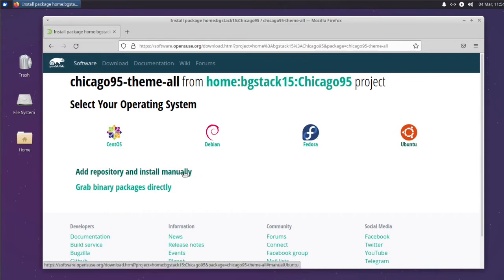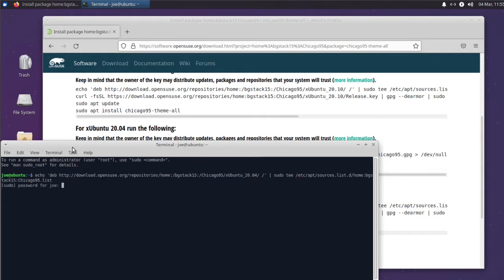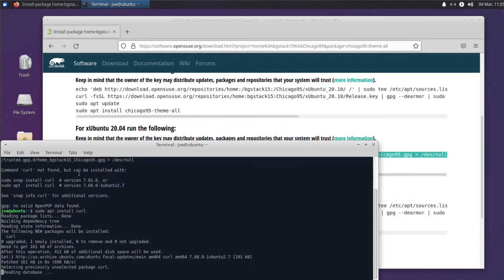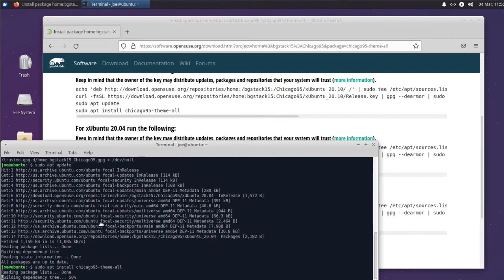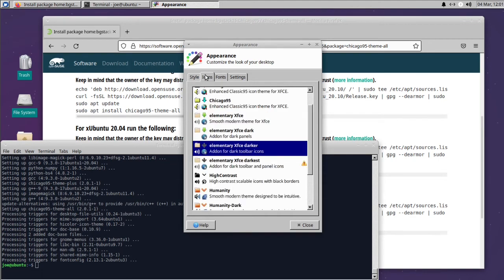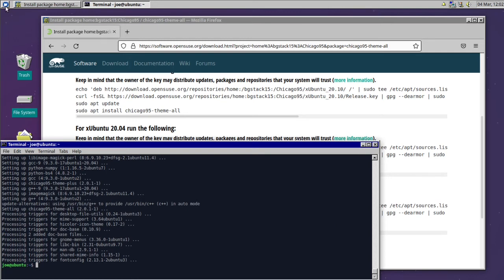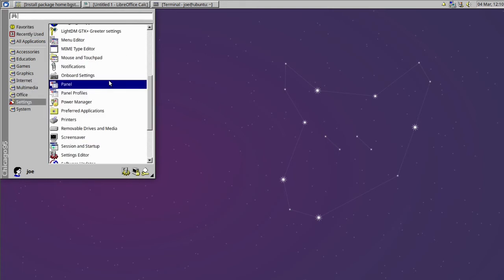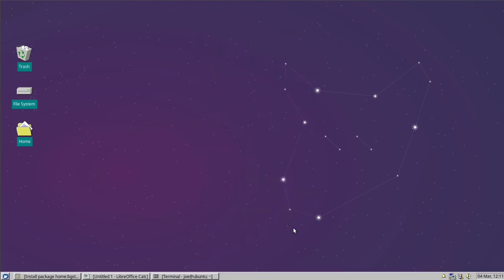Install Chicago95 Win95 Theme In Xubuntu 20.04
How to install and configure the Chicago95 Windows 95 theme for Xubuntu Linux 20.04.